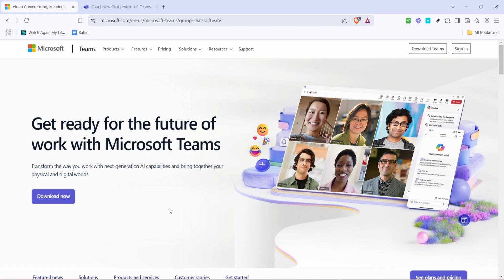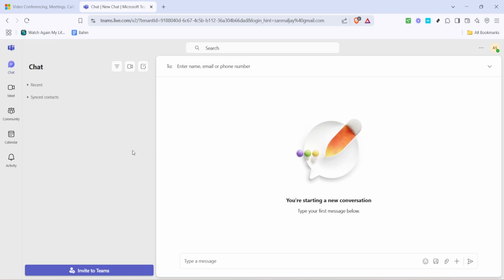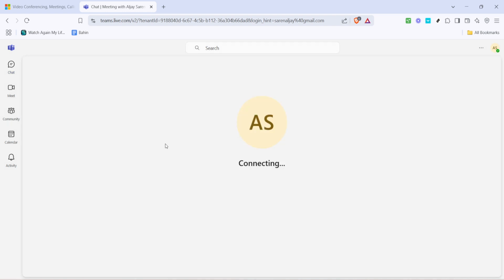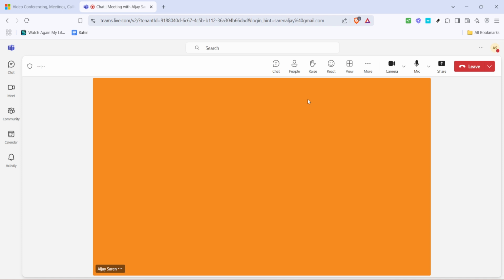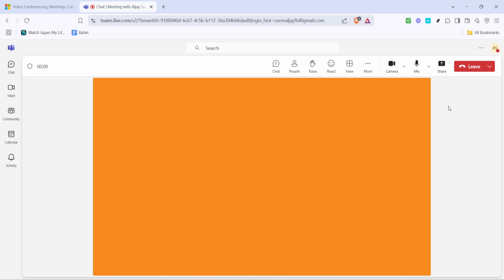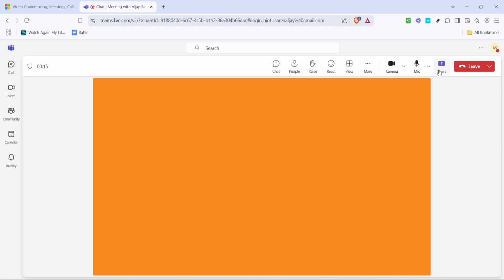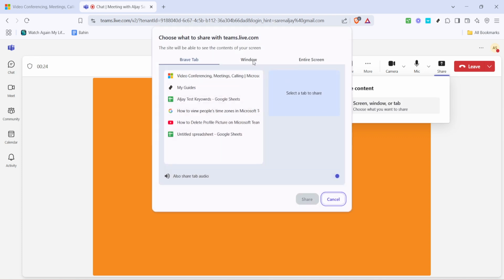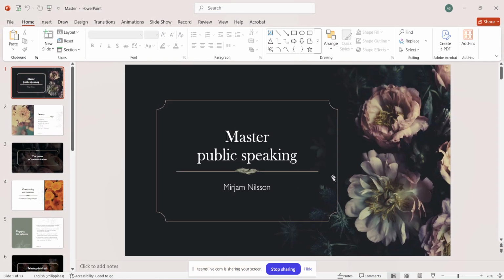How to Share Powerpoint Slides in Microsoft Teams (Full 2025 Guide)